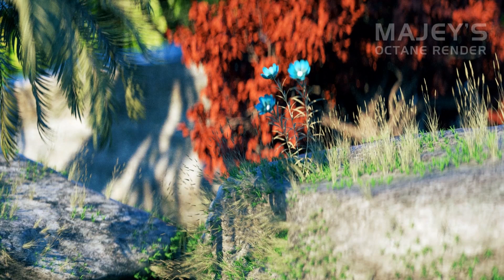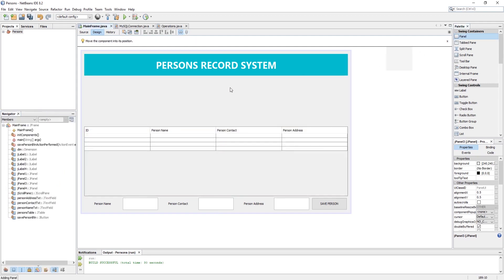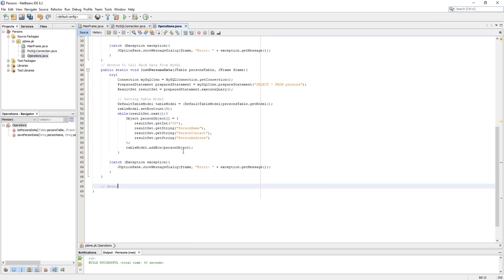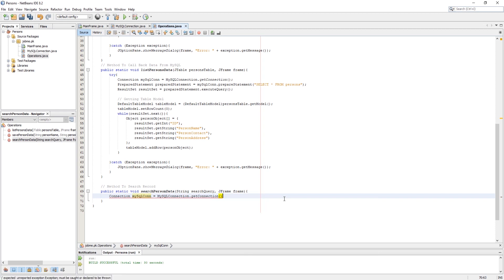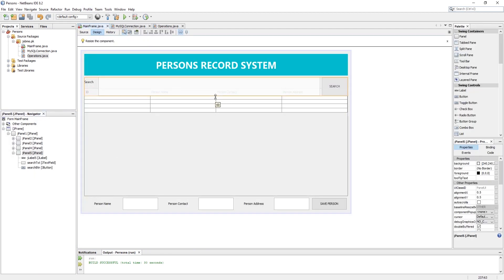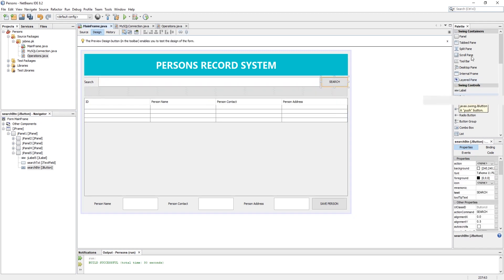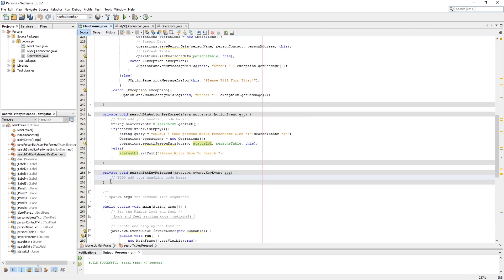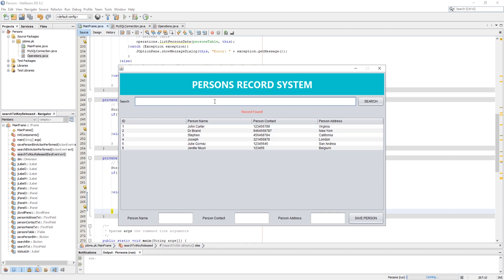How To Implement Real Time Search with MySQL and JAVA in Netbeans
This Video Is Part Of My Previous which is (How To Get MySQL Data and Set Into JTable Model using JAVA in Netbeans)

In This Video We Are Going to Learn (How To Implement Real Time Search with MySQL and JAVA in Netbeans) using a very simple method!